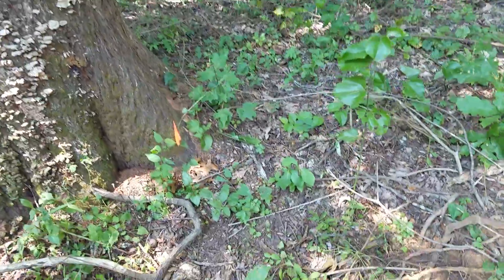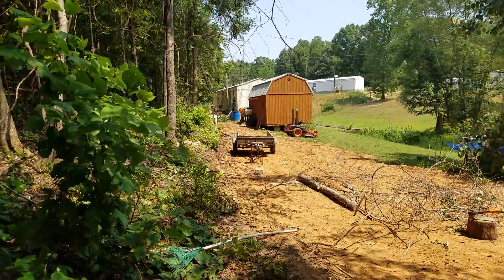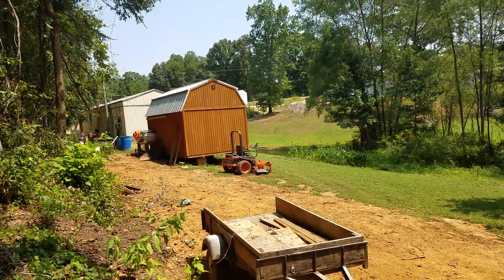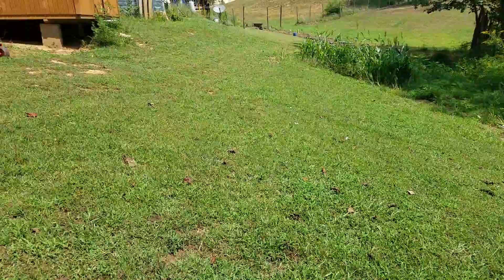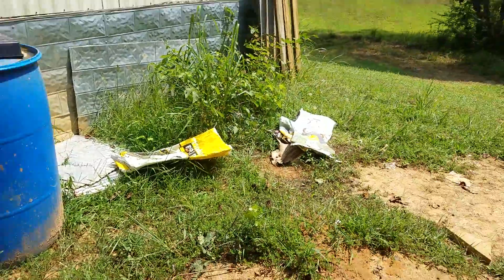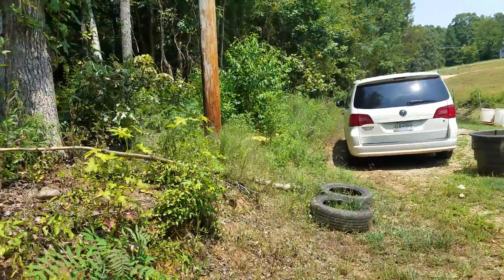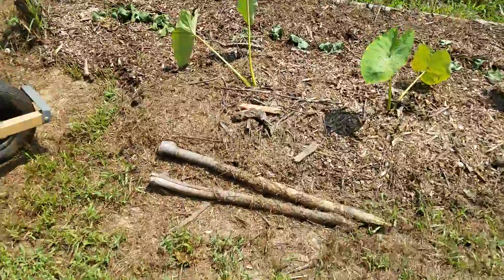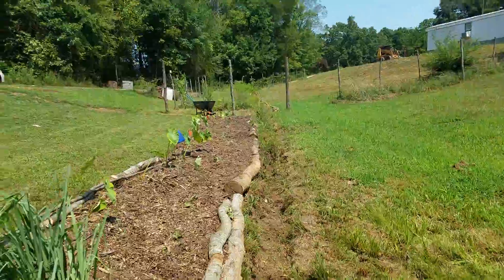Continuation of animal co op pad ~ Video # 27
This is an update from my previous video # 26, as my pigs are now three months old they grow fast and eat a lot. And as they grow I made a make shift pen until I make a permanent pen for them this video is the continuation and some other things that can visualize the property I have and trying to develop in the long run of self sufficiency.

Though hog raising in this part of the state is not that promising, I still decide to continue raising hogs for meat and self consumption. One way of being self sufficient.

Every Friday I’m uploading videos in my rural living, how I manage and try to live comfortably on small property. In the future, I will include how I do vegetable gardening, building my first green house, the (un)-conventional way of gardening and how it works.